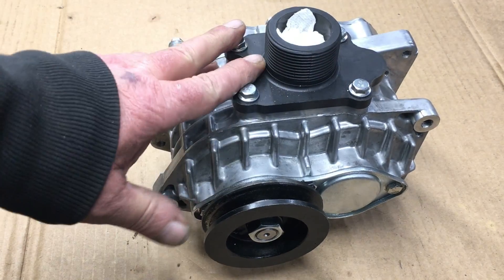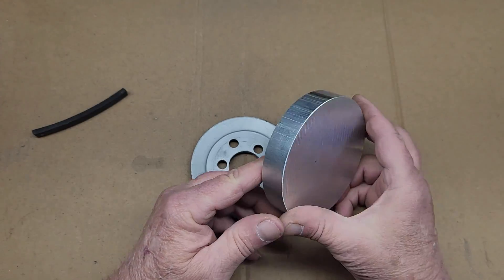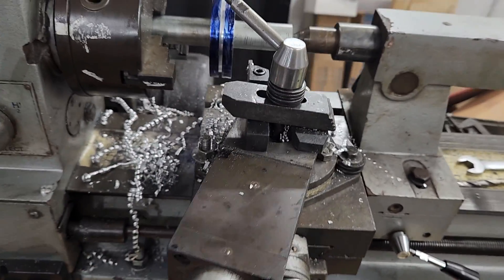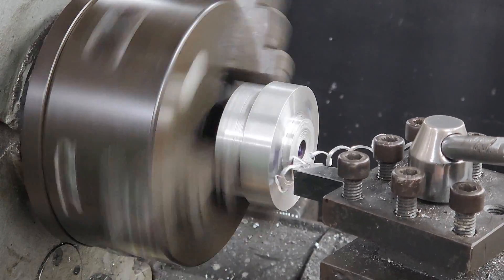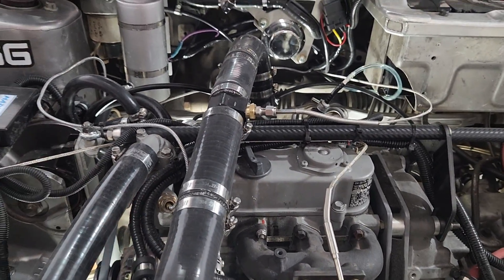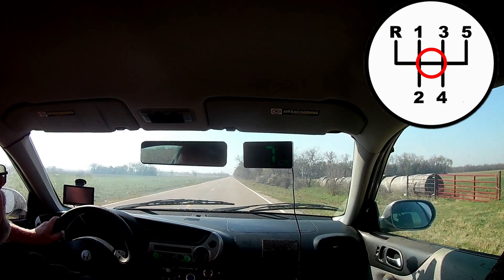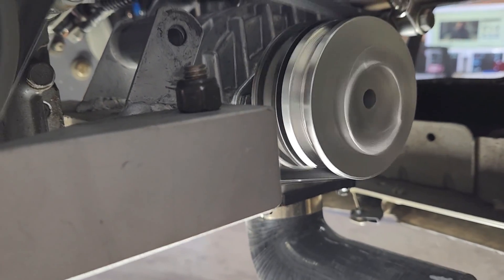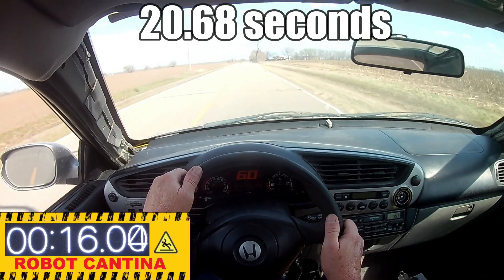S4 E12. MORE BOOST ! We fabricate a new pulley for the AMR500 supercharged Kubota diesel Honda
Season 4 Episode 12.  Jimbo fabricates a new pulley for the AMR500 supercharger on the 719 cc Kubota diesel engine in an attempt to generate more boost.  Latter in the video jimbo road tests the car and discovers the car is faster, plus he learns a few other things including how the new parts effect the fuel economy.

Jimbo

Robot Cantina
207 S. Sedgwick Ave